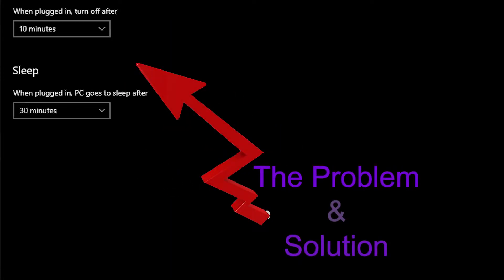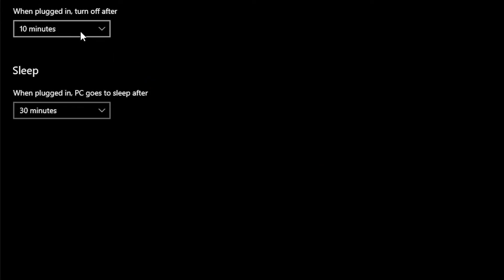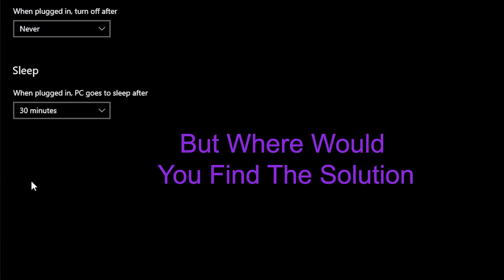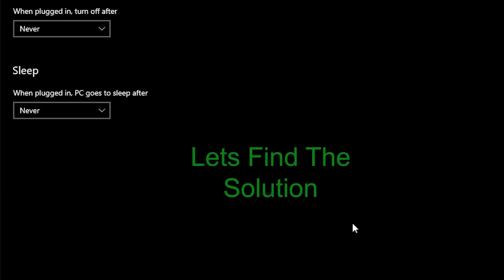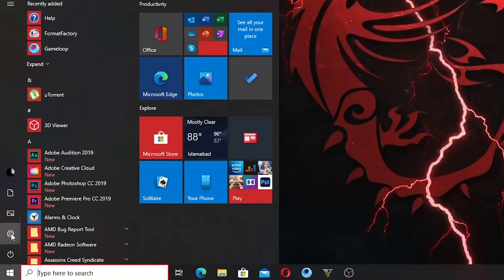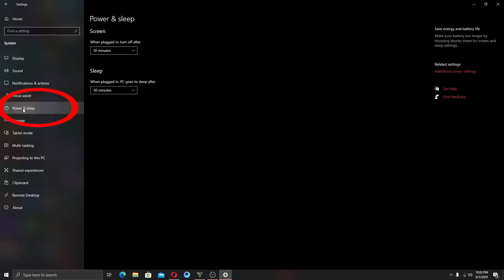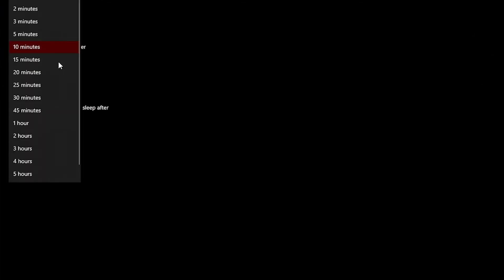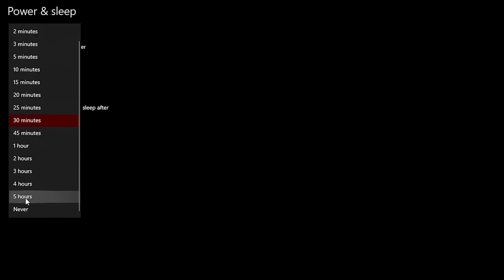Turn OFF Sleep Time \ Hibernation on Computer Windows 10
Your Windows 10 computer is set to go to sleep after a certain amount of time in order to help conserve power or your laptop’s batteries. However, it can be annoying if your computer is going to sleep when you don’t want it to. Here’s how to turn off sleep mode and disable hibernation on your Windows 10 PC.

To turn off sleep mode on a Windows 10 PC, go to Settings = System = Power & sleep. Then select the drop-down menu under Sleep and choose Never. If  you’re using a laptop, do this for battery mode as well.